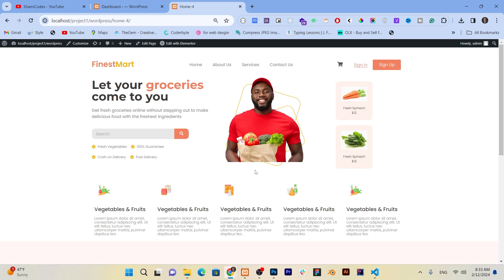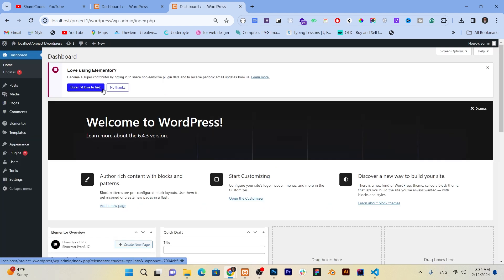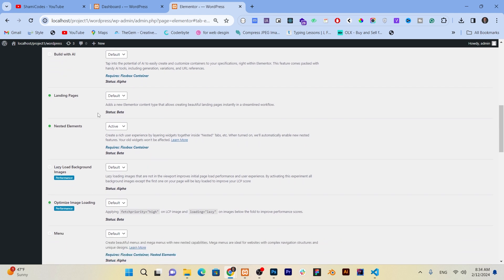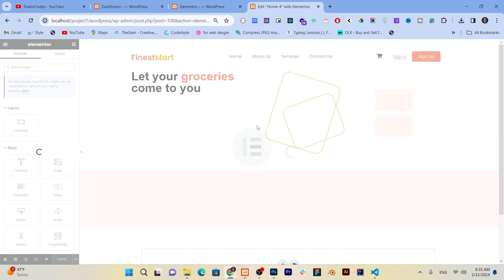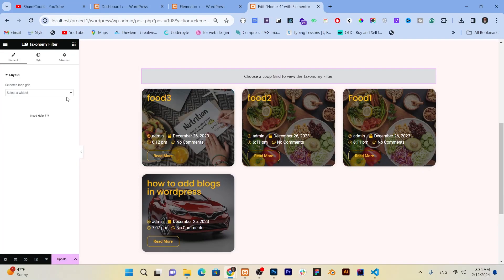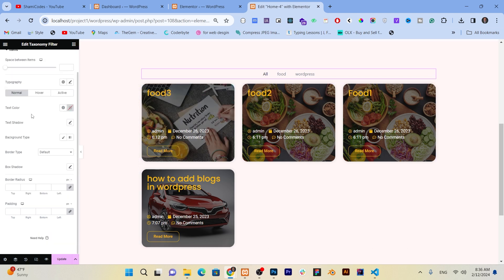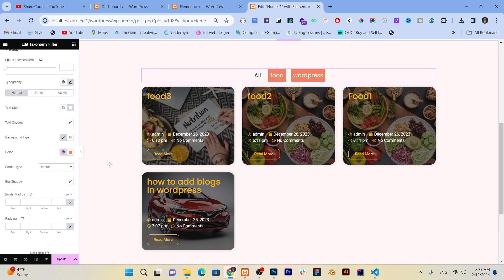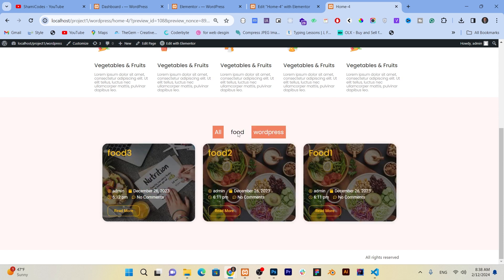Elementor Filter Tutorial - How to filter anything in Elementor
In this video, I show you how to filter anything in Elementor with the Elementor Filter plugin.
Learn how to create Category and Tag filters using Elementor Page builder.